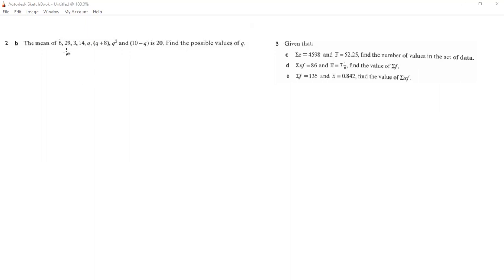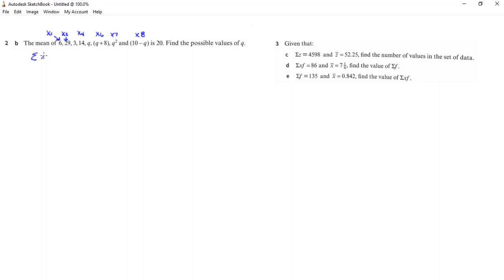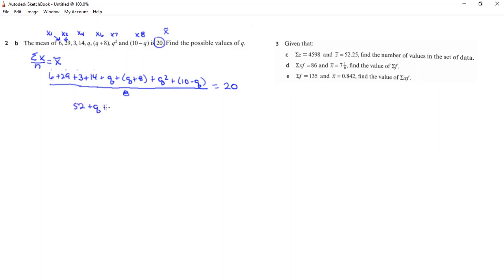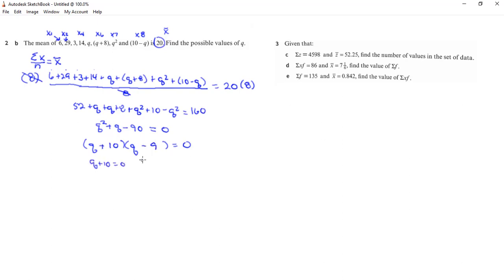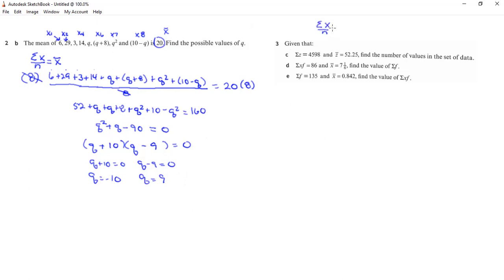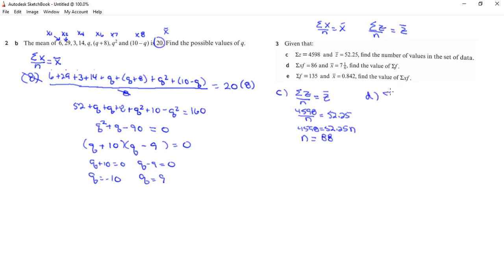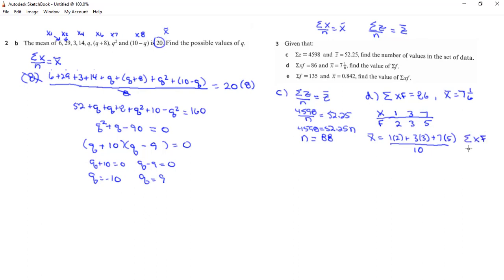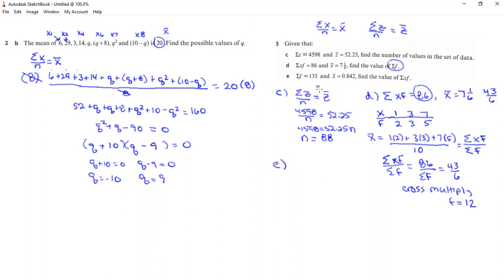S2 pg 34; 2b,3c,d,e